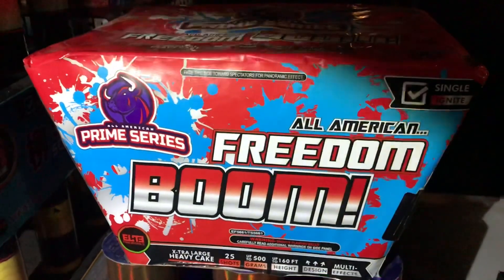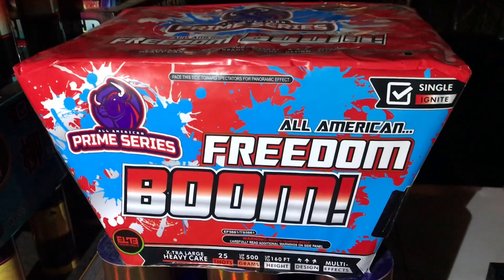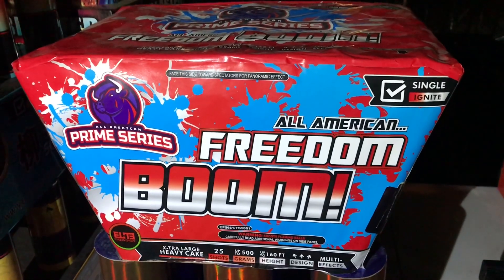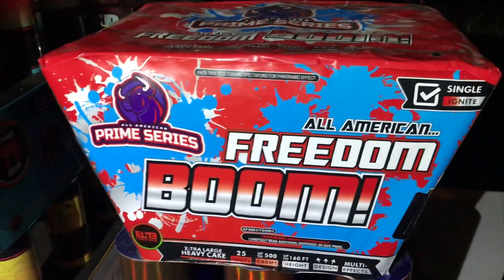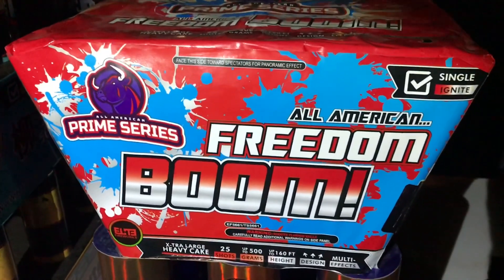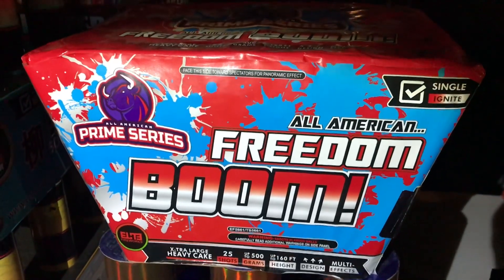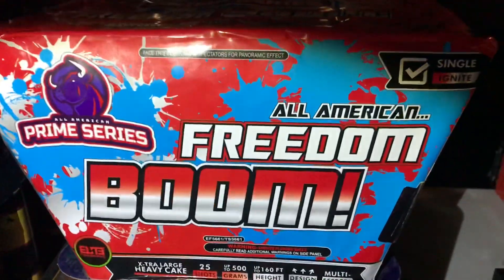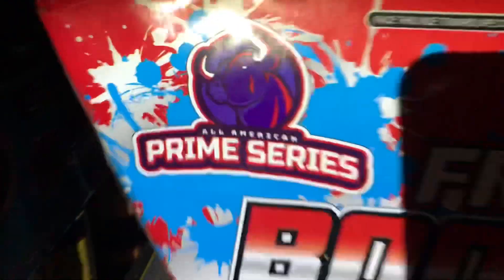All American Freedom Boom - Prime Series Elite Fireworks X-Clusive Demo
This is a nice  500g fan cake and one of three inside the All American Finale Box. All American Freedom Boom is a part of the Prime Series from Elite Fireworks X-Clusive line of products.

If you liked this video please give it a thumbs up leave a comment in the comments section and I will reply.

Thanks to our friends at Elite Fireworks for sponsoring today’s demo!